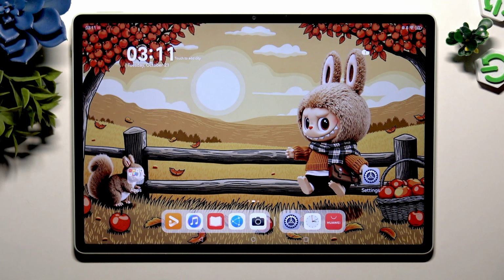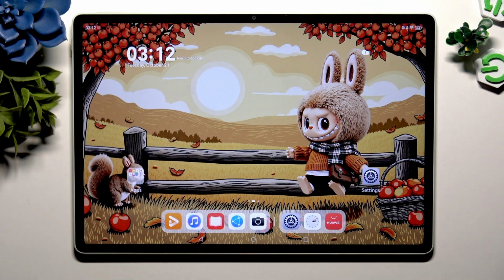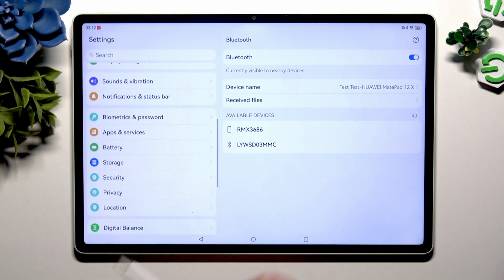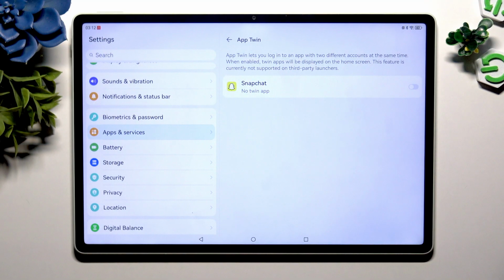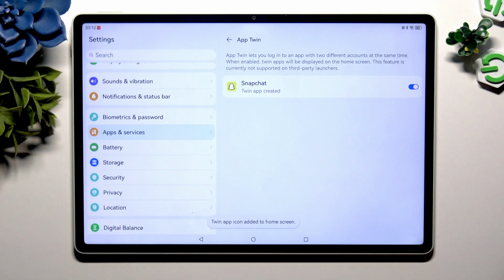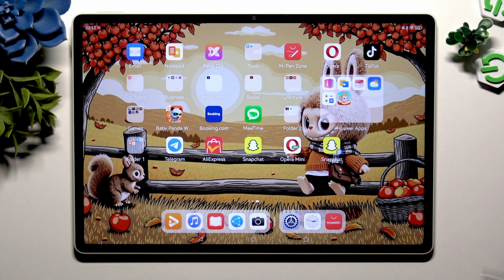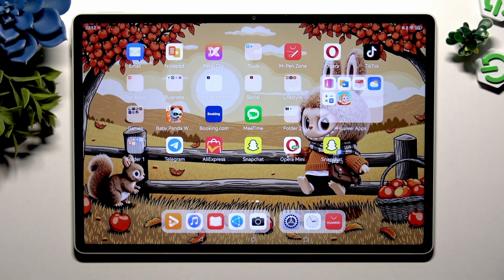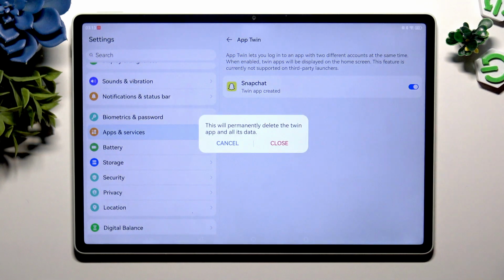Huawei MatePad 12X – How to Clone Apps with AppTwin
Want to use two accounts for the same app on your Huawei MatePad 12X? In this video, you’ll learn how to clone apps using the built-in AppTwin feature on the Huawei MatePad 12X. We’ll show you step-by-step how to access the settings, enable app cloning for supported apps like Snapchat, and easily manage or remove cloned apps when you no longer need them. Cloning apps let you run multiple accounts for social media, messaging, or other supported apps on your Huawei MatePad 12X, making it perfect for separating work and personal life or managing multiple profiles.

How to clone apps on Huawei MatePad 12X?
How to use AppTwin on Huawei MatePad 12X for dual apps?
Where is the app cloning setting on the Huawei MatePad 12X?

0:00 Introduction
0:08 Open Settings and Go to Apps & Services
0:18 Select AppTwin Feature
0:25 Enable App Cloning for Supported Apps
0:42 Check for Cloned App on Home Screen
0:51 How to Remove or Disable Cloned App
1:15 Outro